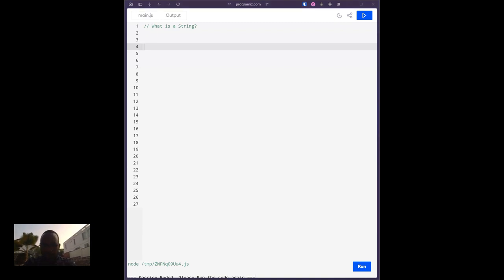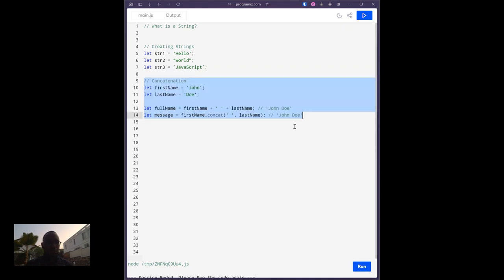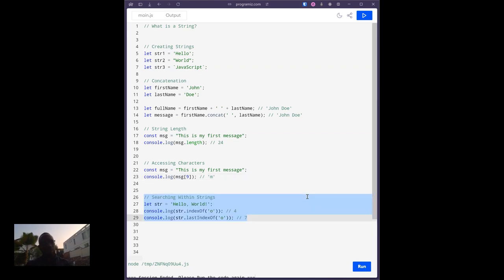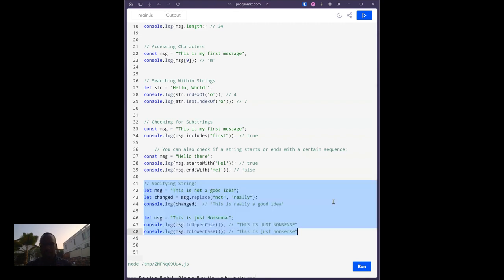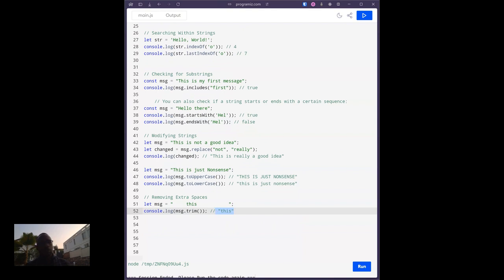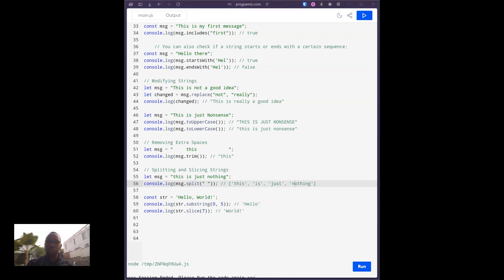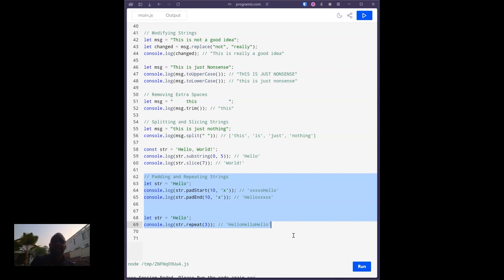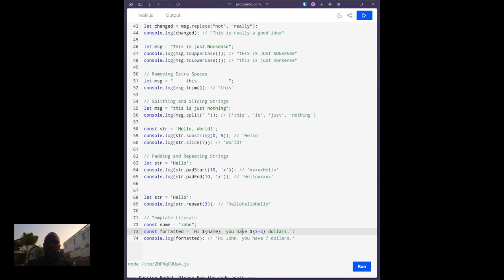JavaScript Strings Simplified - Essential Tips in Under 10 Minutes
Master the fundamentals of JavaScript strings in under 10 minutes! This quick tutorial covers everything from creating and manipulating strings to using powerful methods like `slice()`, `includes()`, and template literals. Perfect for beginners and anyone looking to enhance their JavaScript skills. Watch now to quickly boost your coding knowledge!